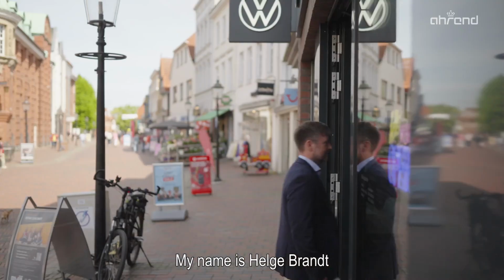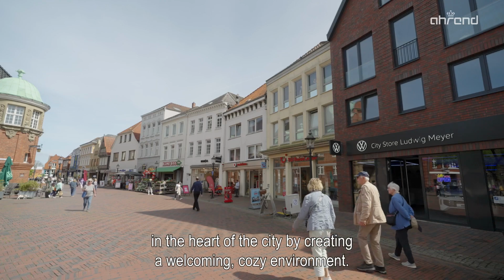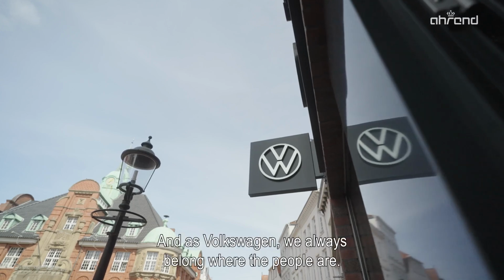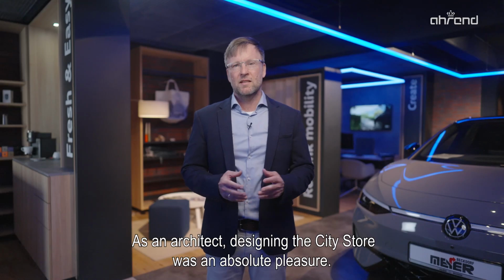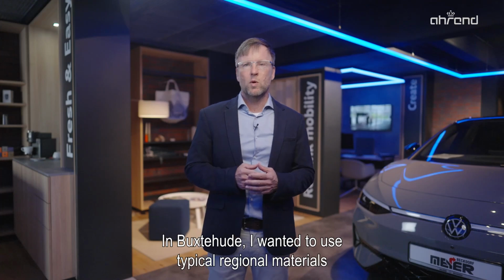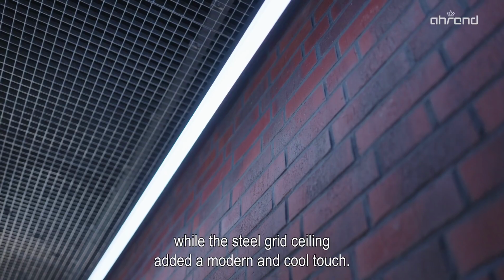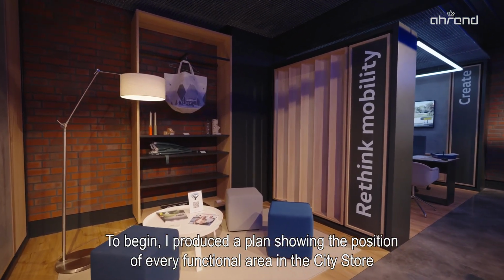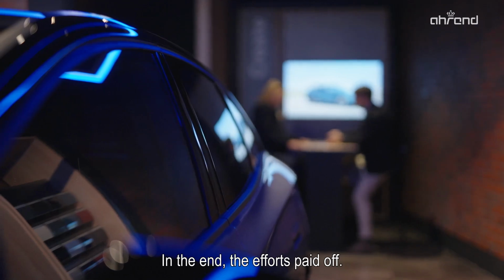Client case | Volkswagen City Store, Buxtehude | Store Furnishing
We design, manufacture, deliver and install high-quality, bespoke furniture for showrooms and shops all around the world. We aim to provide the highest quality products at the best price, with timely delivery.

Ahrend creates vitalising work environments that attract talent, increase employee comfort and are therefore crucial to the success of organisations. On our website you can find reference projects, our collection and much more. Such as information about the hybrid working community, vitalising workspaces, space-in-space solutions and more about the value of sustainability and circular economy.

Creating vitalising workspaces.